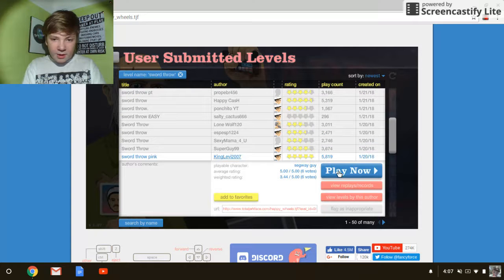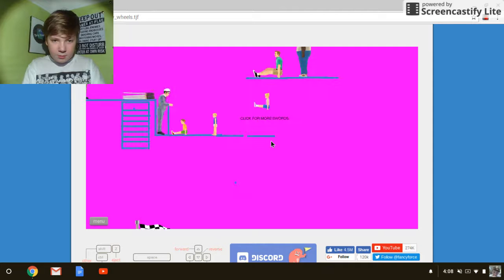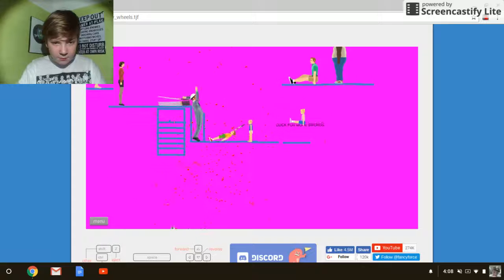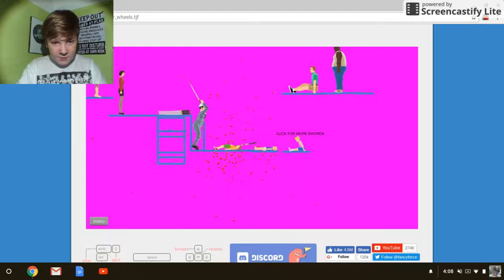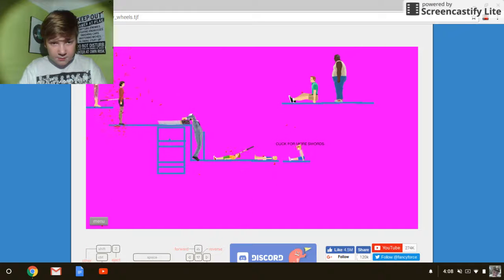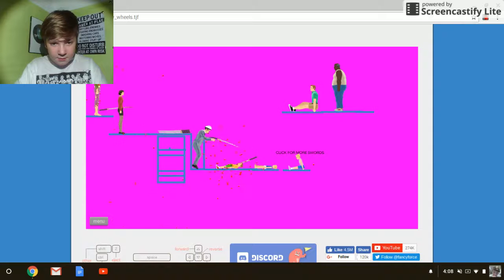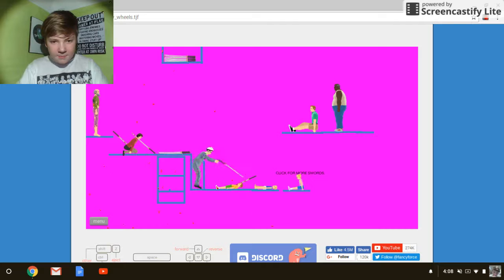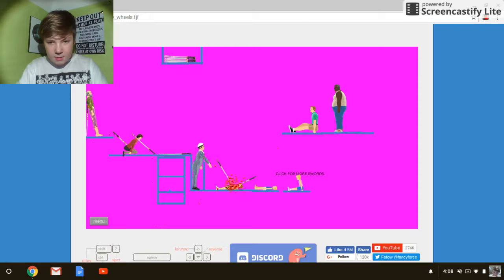PINEAPPLES!!!/happy wheels #2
sry for the beginning where i said it was backwards guess my cam knew what was wrong and fixed it for me, enjoy (: